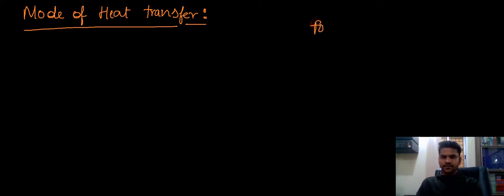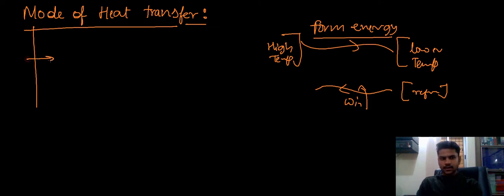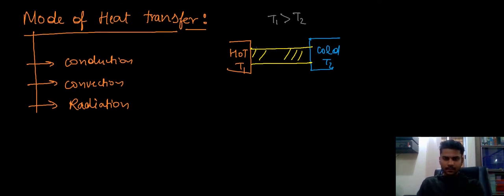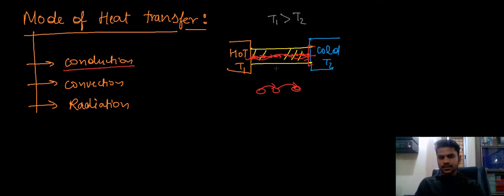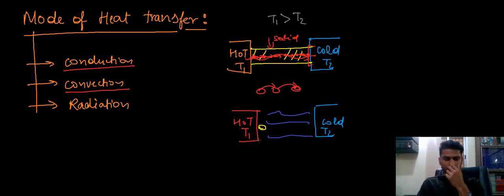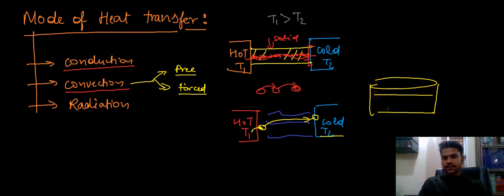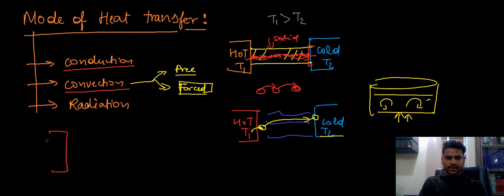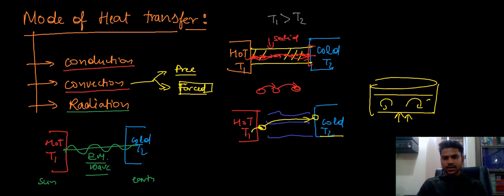Mode of heat transfer II Thermal propeties of matter - Part- 2 | IXPOE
This is a video on Thermal expansion of a rod in Thermal properties of matter. We shall upload more such useful and helpful videos shortly.

We have created one more channel namely "THE IXPERTS ROOM" (all the educational related contents will be completely taught only in Hindi language). Please find the link below for both the channels.

Subscribe to our channel name "THE IXPERTS DESK" for more such videos and hit the bell icon if not yet done, such that you do not miss any of our new videos . Please do let us know if you want us to make any videos on particular topic(s), such that we can publish those videos at the earliest.

Thank you for all your supports always :)